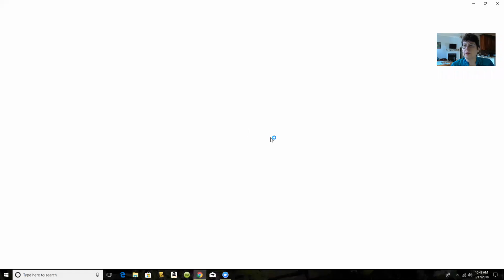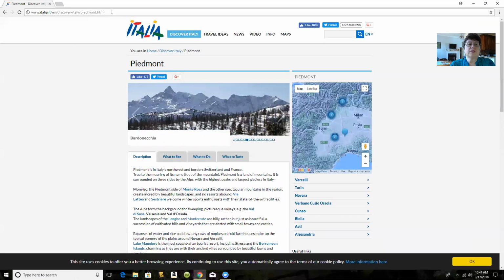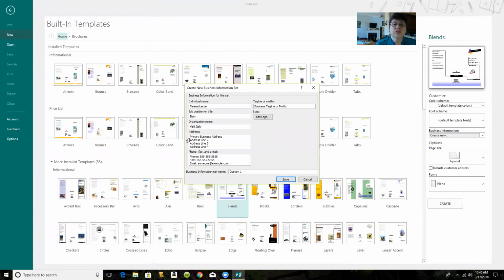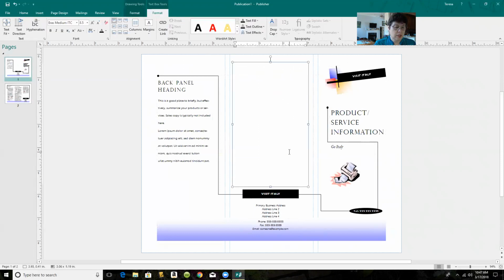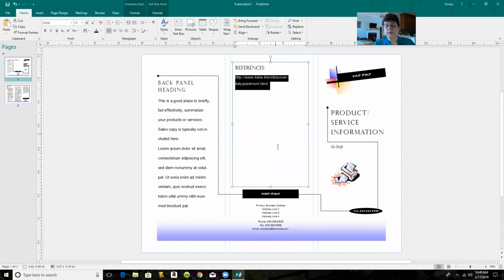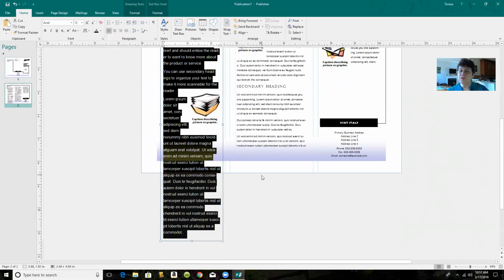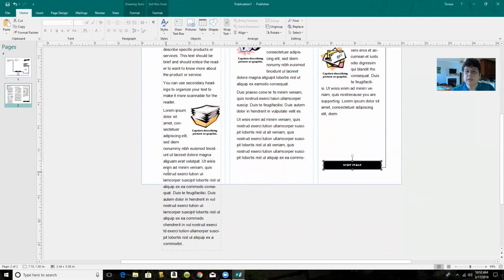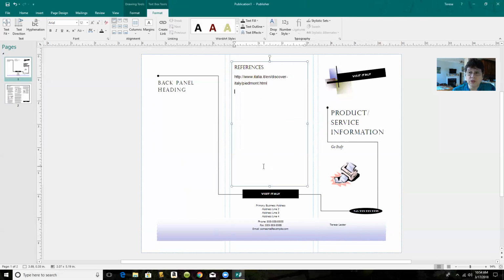Brochure Assignment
Instruction  for middle school students to create a tri-fold brochure.